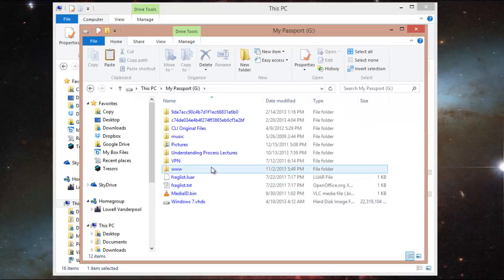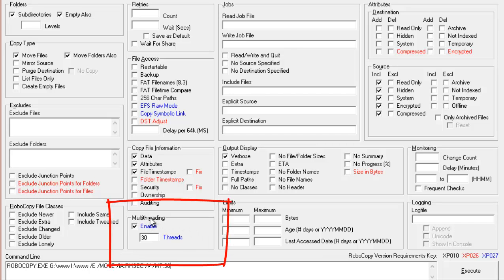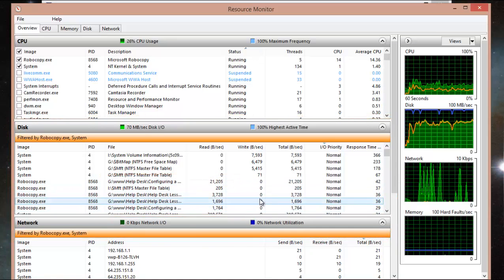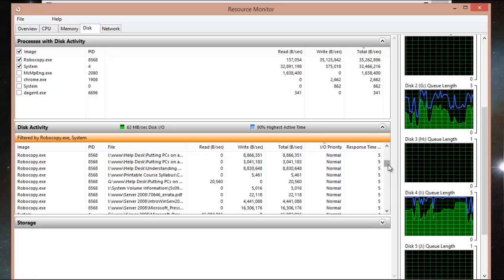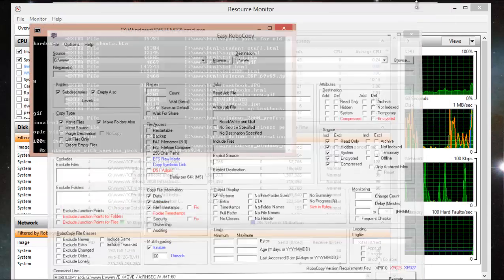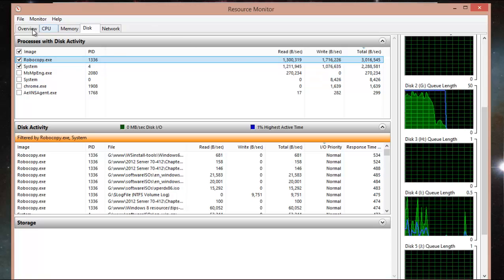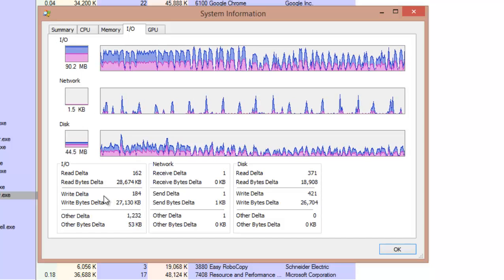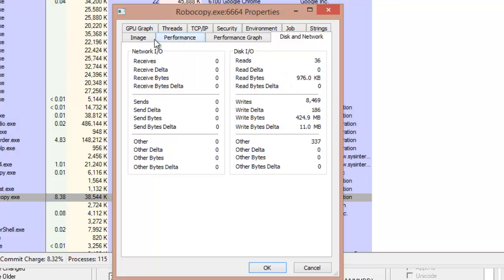Analyzing Windows Applications: Using Task Manager & Resource Monitor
We have updated these older classroom series check out the new videos each new video has video notes and slides for download:

Taking a look in-depth at Windows applications and their impact on hardware subsystems, how threads work in an application.  We will use Task Manager, Resource Monitor and Process Explorer We use an application called Easy RoboCopy to generate threads, disk thrashing due to over queueing.  We will clearly see the impact of applications on hardware subsystems.

PowerPoints in *.pptx format:
Slide Deck in PDF:
Video Notes in *.docx:
Video Notes in PDF: